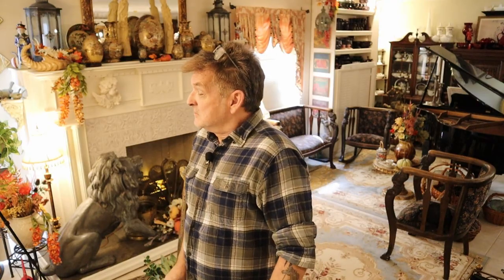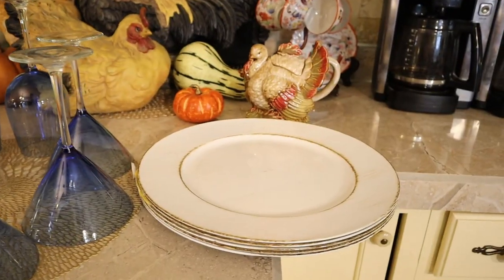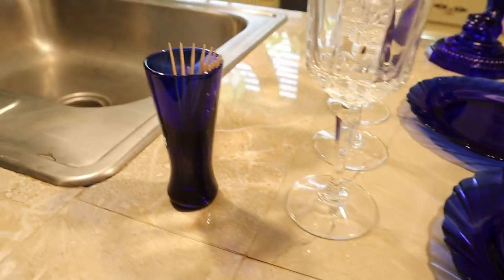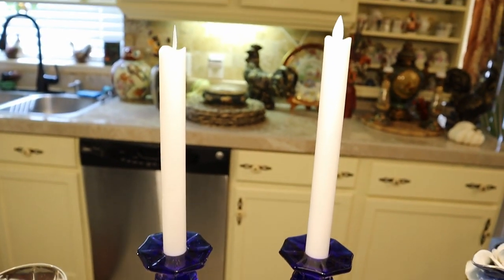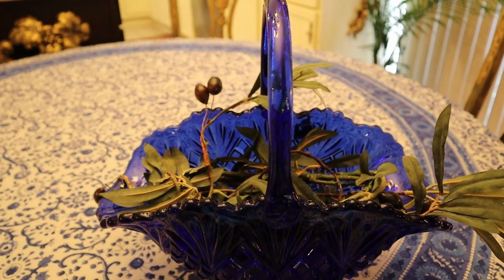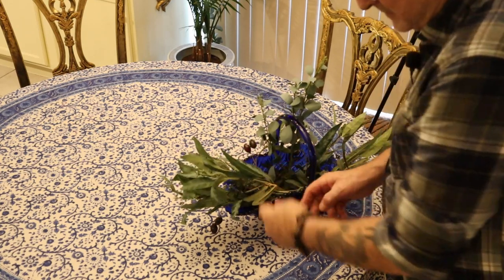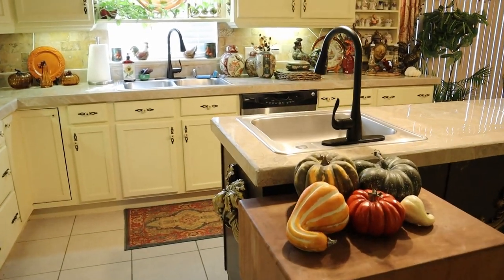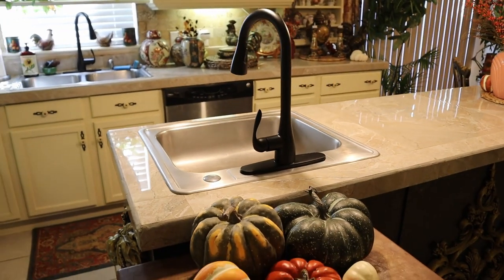September Birthstone Themed Tablesetting - Sapphire and Aster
We show you a September birthstone themed table starring saphire and aster for the September  birthdays.  If you are new and you missed it each month we are presenting a different new birthday tablescape representing the birthstone and flower for each month.  In this tablesetting I show you our vintage midcentury "cobalt blue" china plates by Arcoroc of France and cups and saucers by Arcoroc.  I used new white charger plates from Amazon that are embellished with gold.  I kept our napkins simple using white linen napkins with crystal napkin rings that I have had.  This would make a beautiful Spring or Summer table setting as well as a September birthday table.  I am having much fun with this birthday theme suggestion that was made by a great subscriber at the beginning of the year.  We have October through December birthdays coming up!

Wallace Flatware
Flameless Candlesticks
Clear Crystal Acrylic Napkin Rings